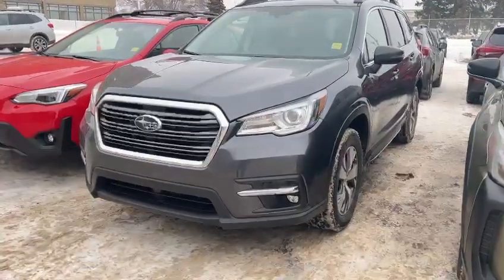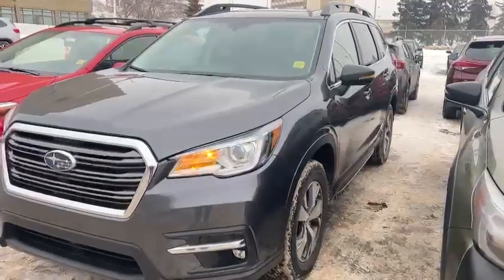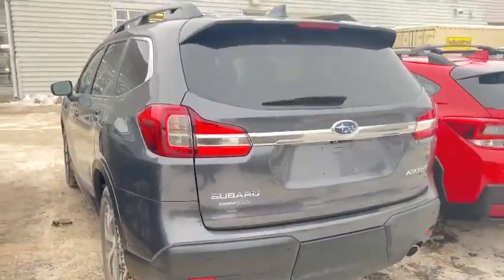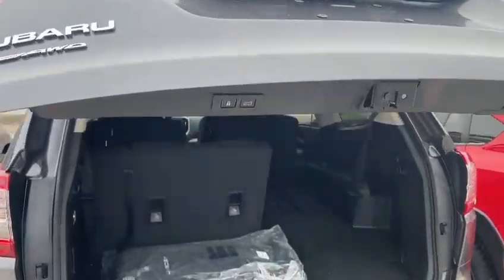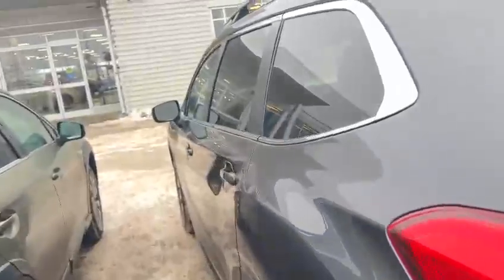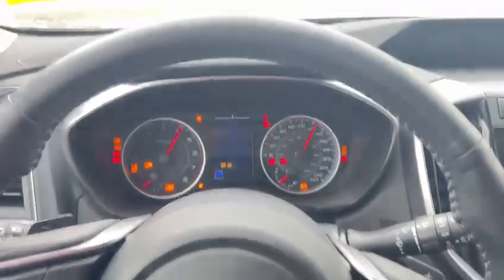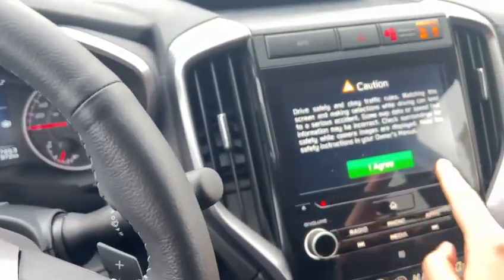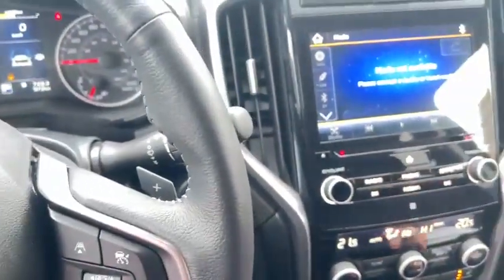2022 Ascent touring captain seat | Rally Subaru